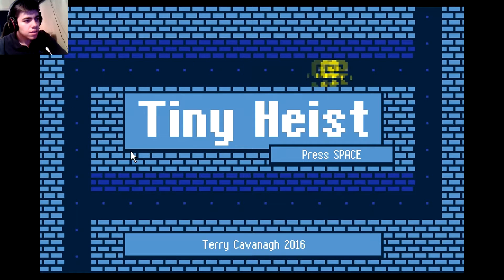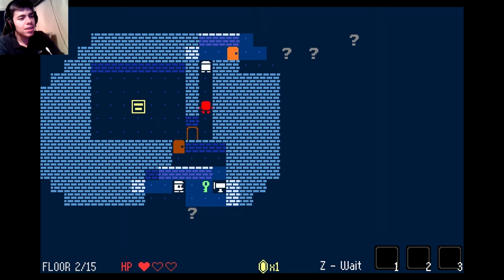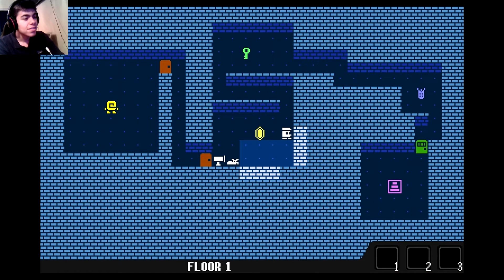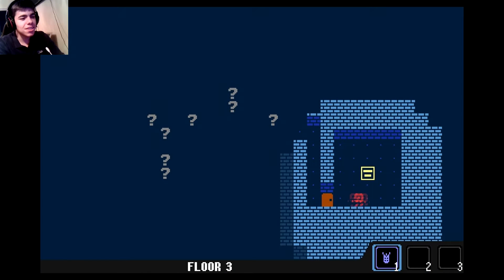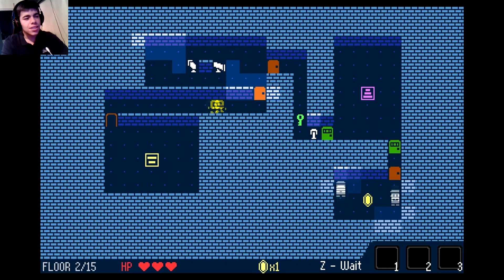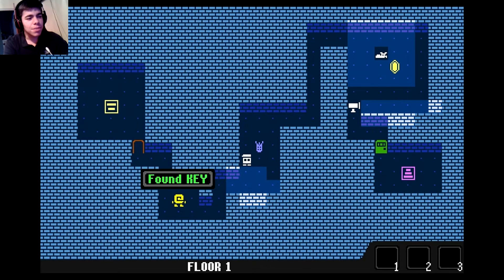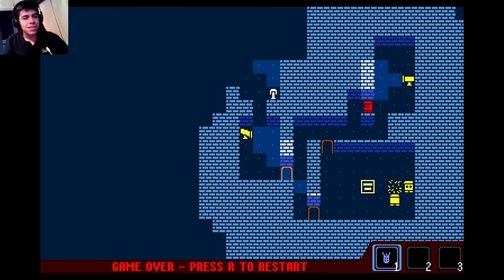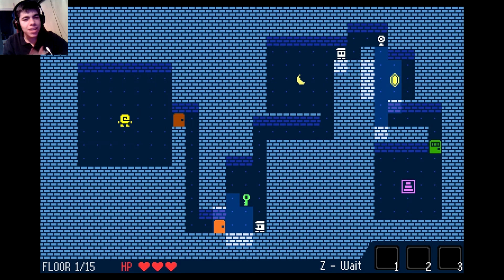THIS IS A TINY ROBBERY! Let's play: Tiny Heist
Hi guys and welcome to a small little game about a small little thief performing a tiny heist... it's actually pretty cool and you should try it out if you have some time: